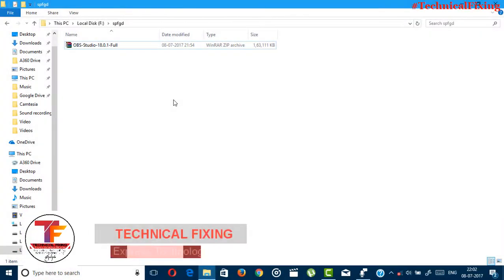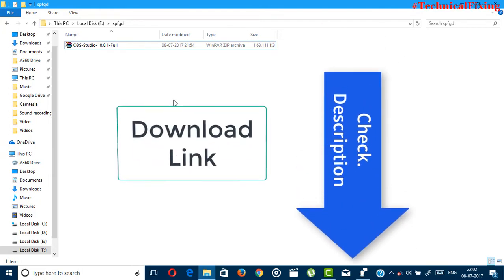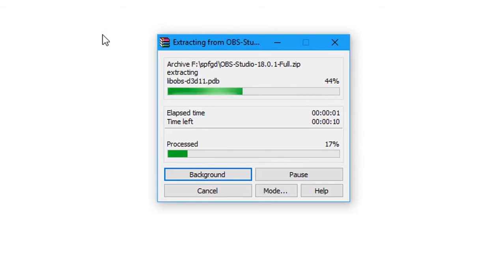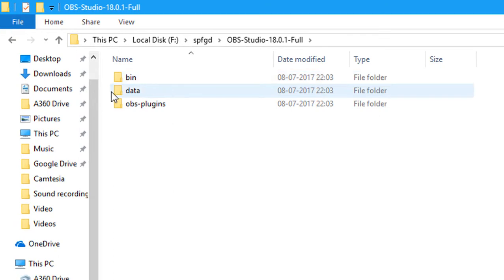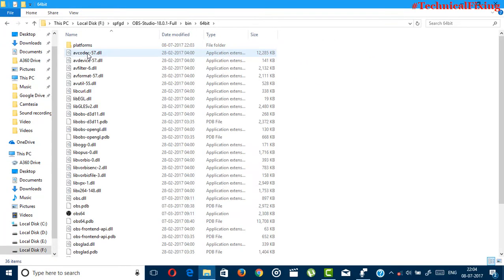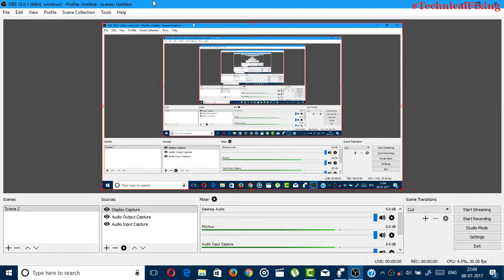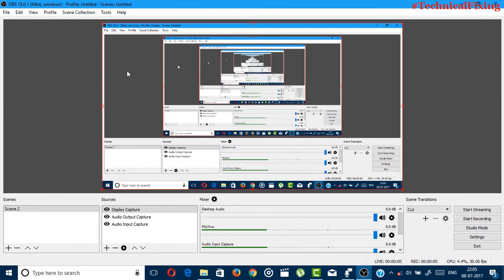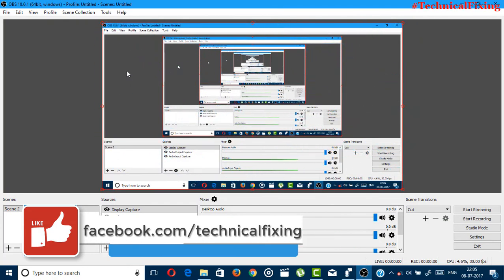How To Download & Install OBS Studio 18.0.1 ☆ Free ☆ Windows 10-8-7 ☆ 2017 ☆ Working Method ☆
download and install obs 18.0.1